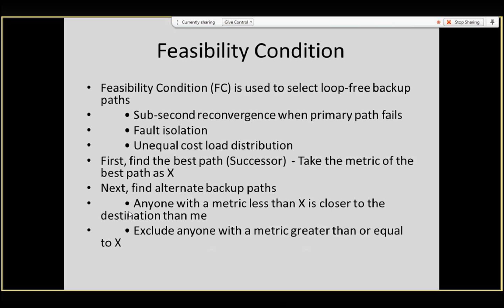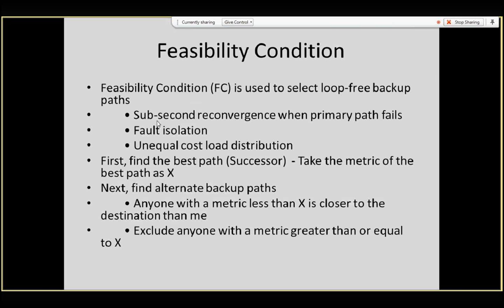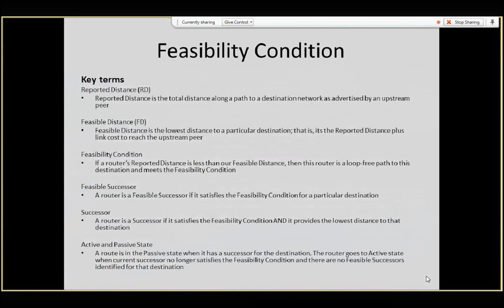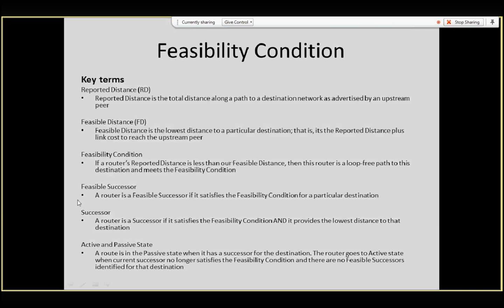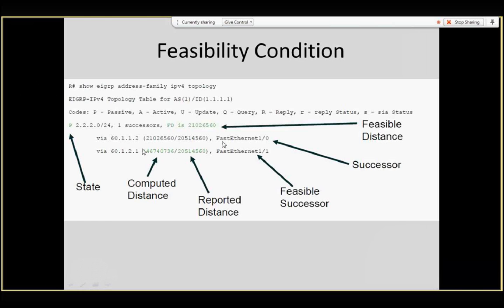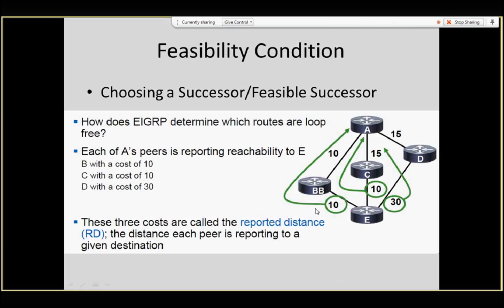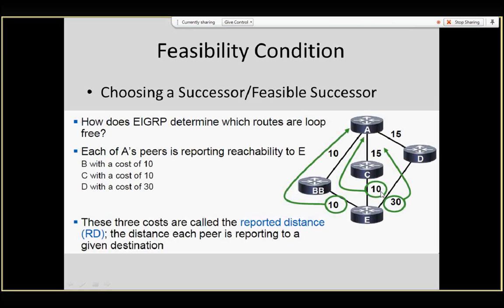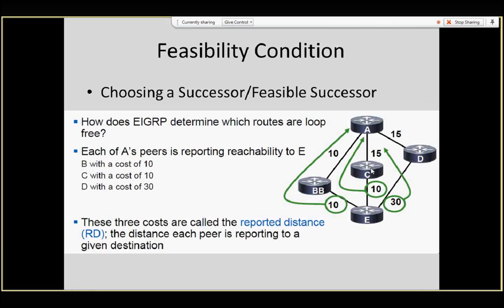EIGRP Feasible condition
A brief presentation that explains the EIGRP feasibility condition